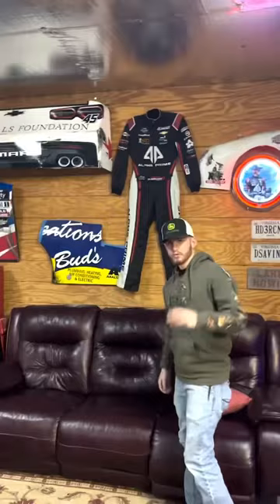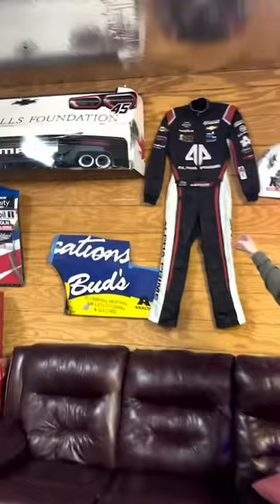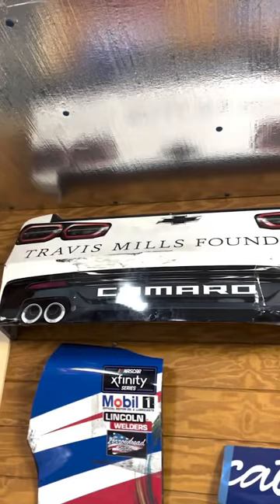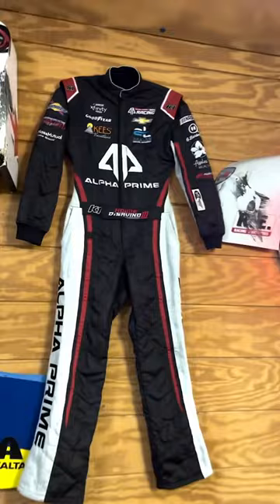Bar Talk: Martinsville 2022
Time to take you all through the bar wall. Lots of memories on here. This time, I’m taking it back to Martinsville!

Keep up with Howie!